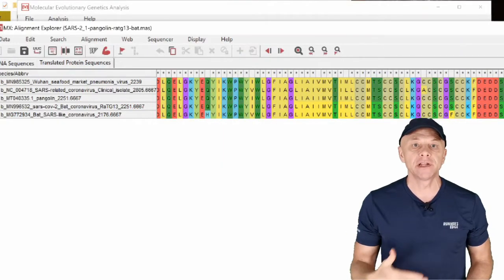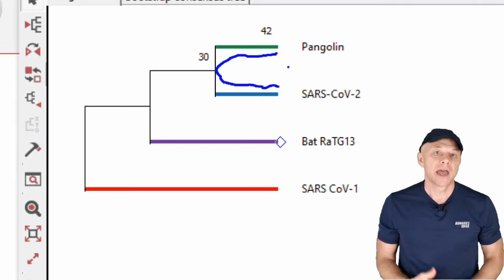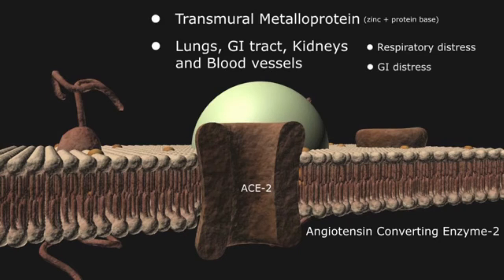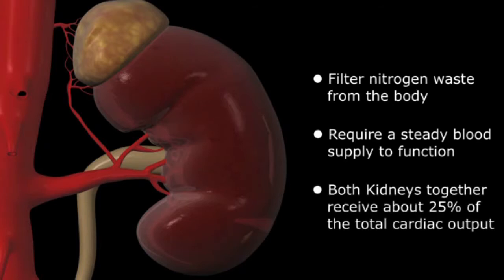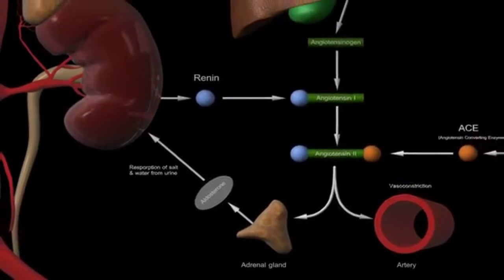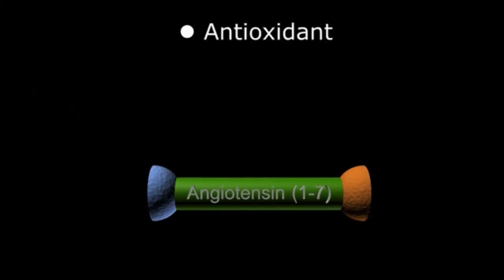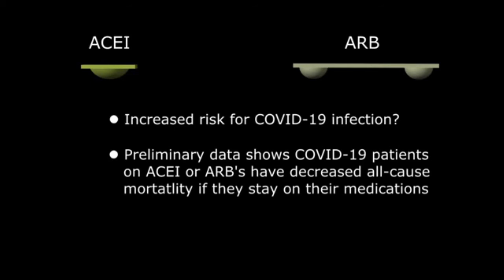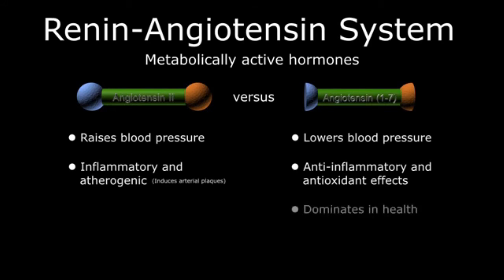Informational Biology, L4P1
Sources:
Yan et al., Science 367, 1444–1448, March 2020, Structural basis for the recognition of SARS-CoV-2 by full-length human ACE2